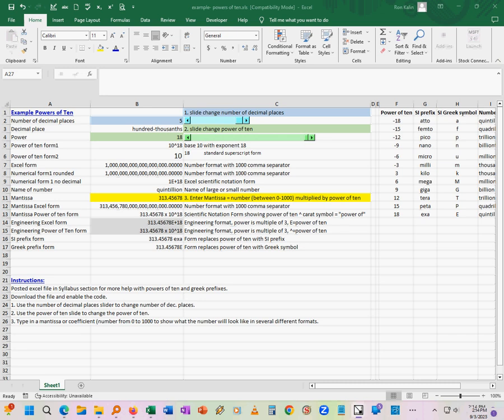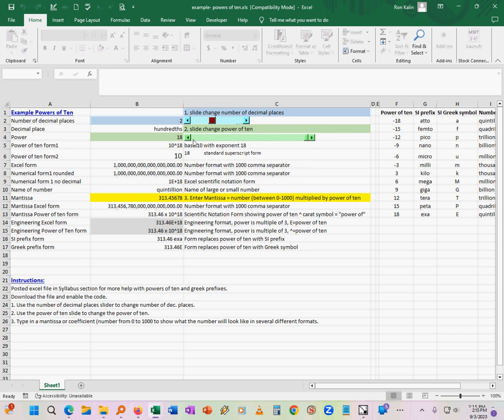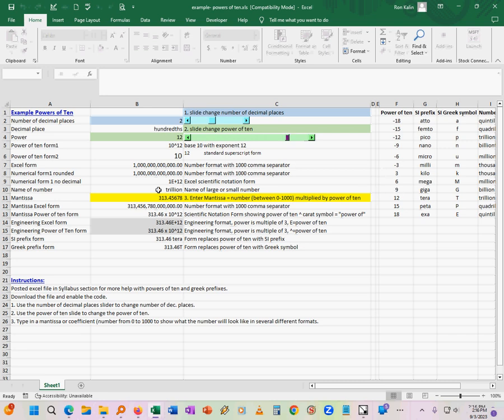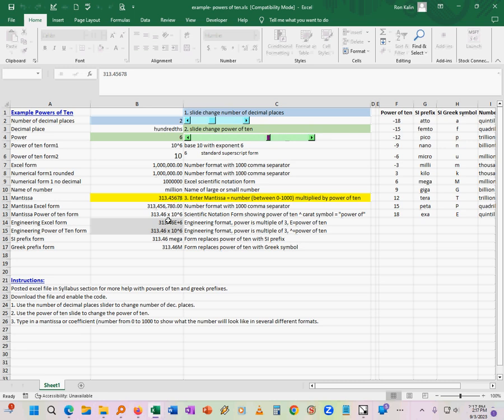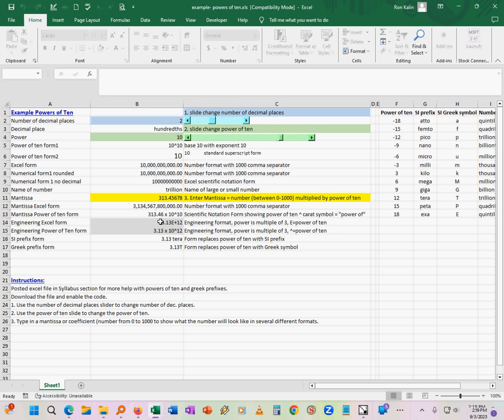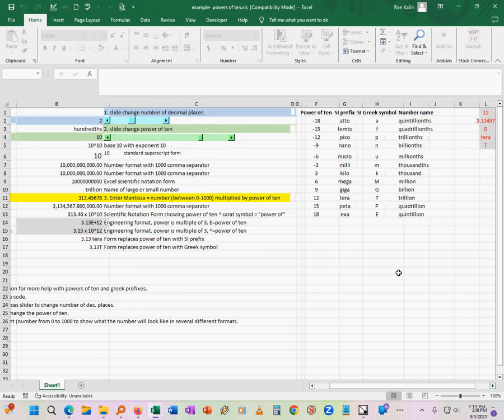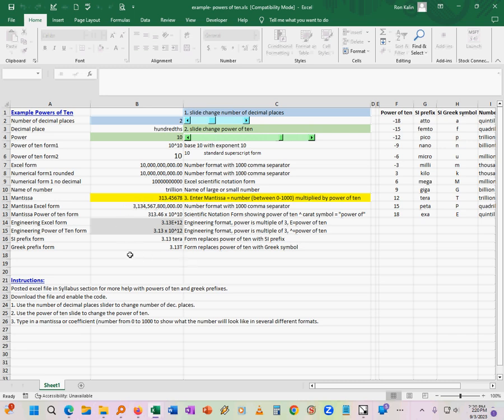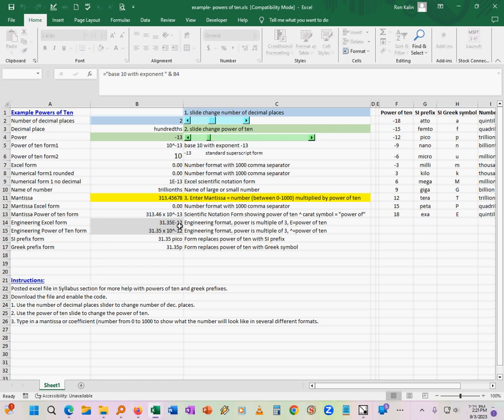eet105 tutorial on powers of ten, Scientific notation, Engineering notation, SI prefix, Greek symbol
Tutorial on powers of ten, Scientific notation, Engineering notation, SI prefix, Greek symbol